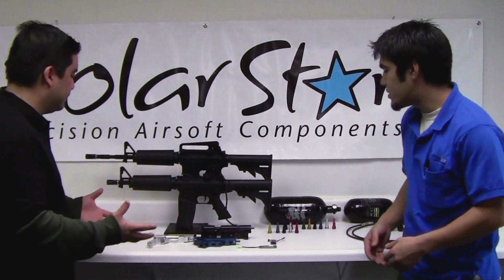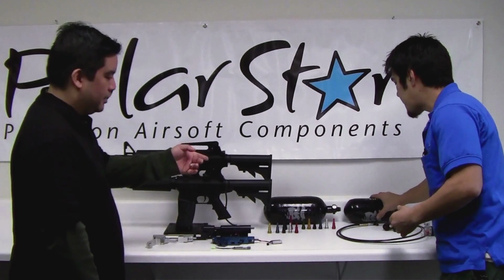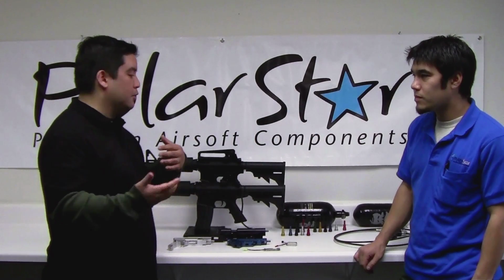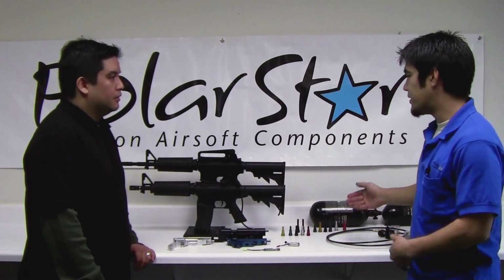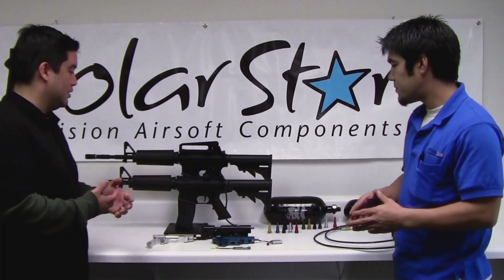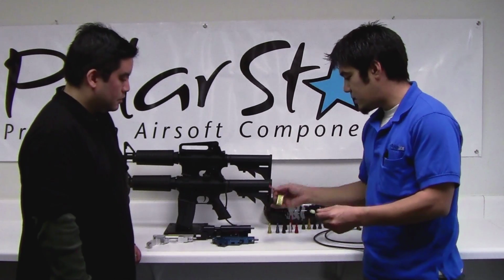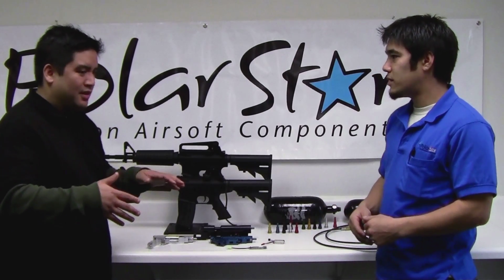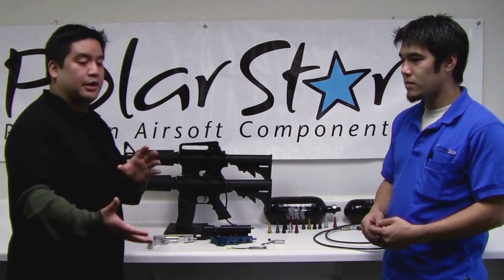PolarStar Airsoft Interview-Ben Noji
Airsoft Simulations and Airsoft Invasion spent an entire day at the PolarStar Airsoft workshop in Newark, DE.
Co-owners Steve Hauge and Ben Noji let us see what precision, quality and care go into these new amazing rifles. PolarStar, founded in 2009 to fulfill the need for quality, high performance airsoft and tactical training products. In addition to our own product line, we also offer engineering and manufacturing services tailored to the shooting sports industry.
Description
The PolarStar Fusion Engine is capable of fulfilling any role in a variety of different environments. The PR-15 features full auto, semi auto ONLY and a programmable burst function. You will be able to play as a sniper, rifleman, support gunner, etc by simply adjusting your settings on the fire control unit.